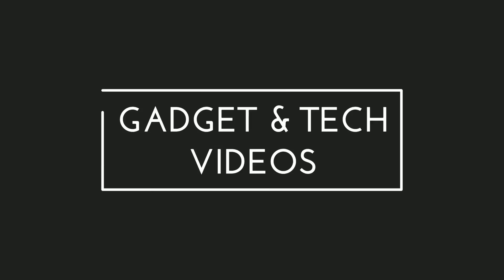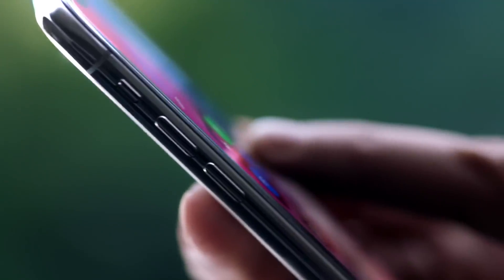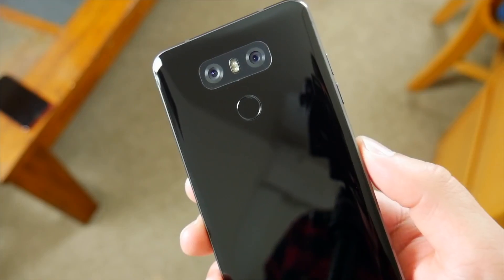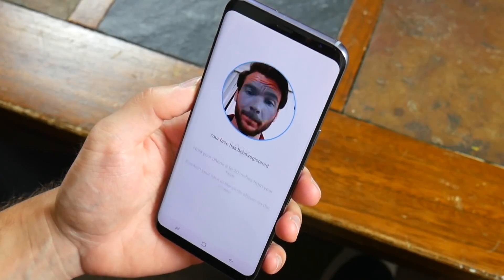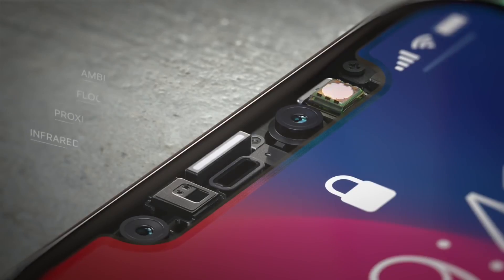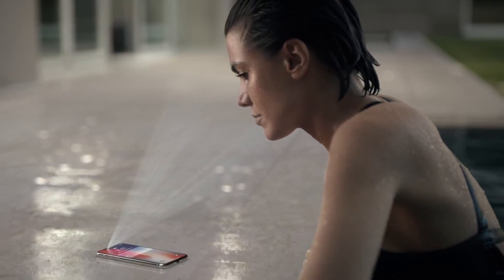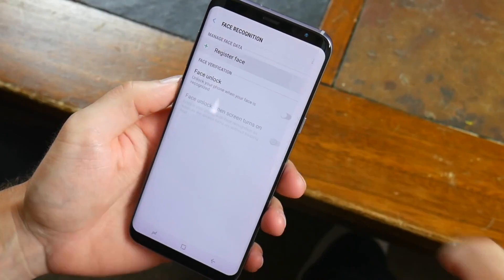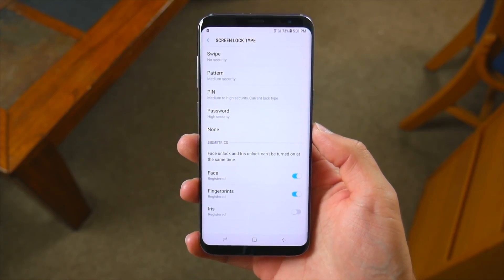How FACE ID Change The Way We Use Our Smartphone?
How important is facial recognition? Are we going to use it that often?  Can it replace the fingerprint sensor?

Support Channel ini dengan berbelanja di E-Commerce kesayangan kalian melalui link dibawah ini :

Video ini didukung oleh ORIGINARIO

Untuk kamu yang butuh aksesoris gadget original seperti charger, kabel data, headset, powerbank, dll, silahkan kunjungi ORIGINARIO di Bukalapak dengan klik atau melalui website resmi ORIGINARIO di sekarang juga karena ORIGINARIO menjual berbagai macam aksesoris gadget 100% original, bergaransi, dan gratis ongkir Jabodetabek. Silahkan juga follow instagramnya di untuk info seputar diskon dan stok terbaru ya!

ORIGINARIO
100% Original Gadget Accessories

Billy Dolmen
Indonesian Tech Youtube Channel